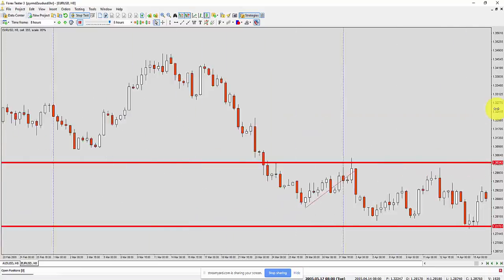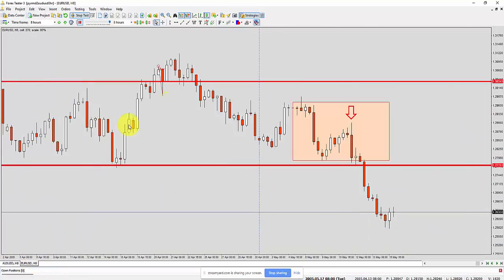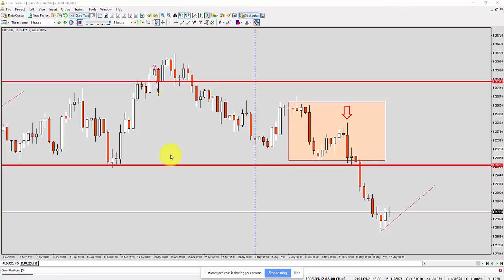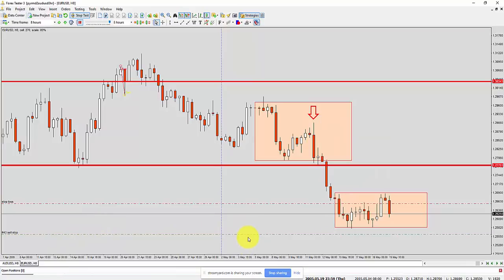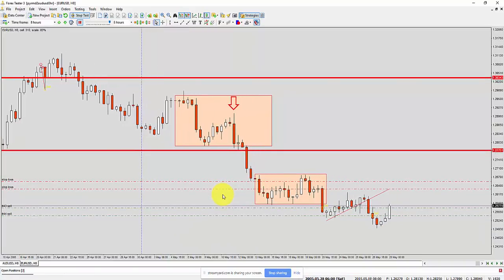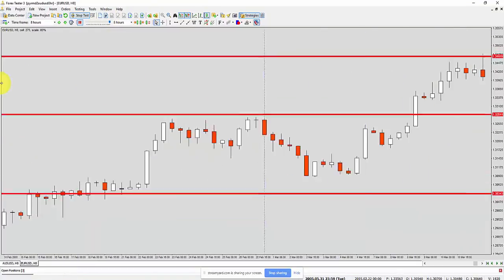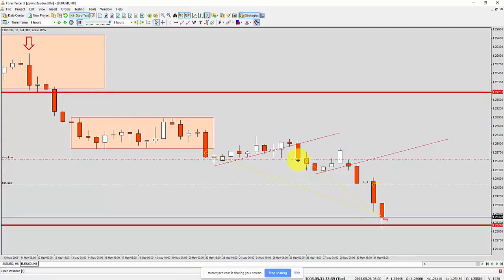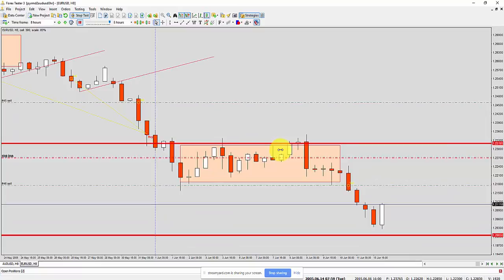What About This Simple Naked Trend Trading Technique?